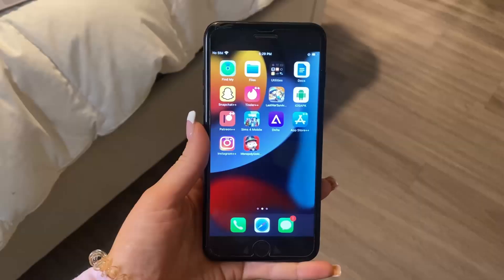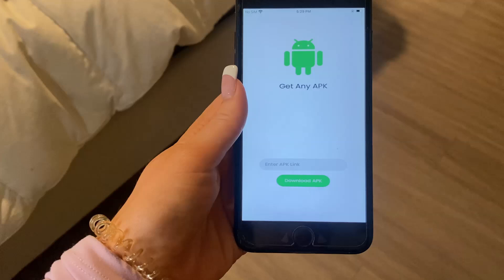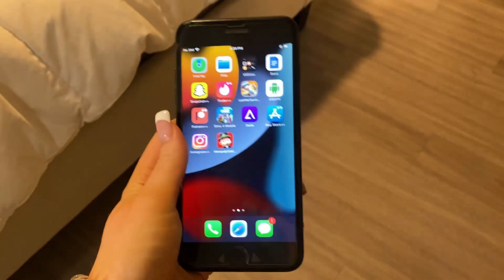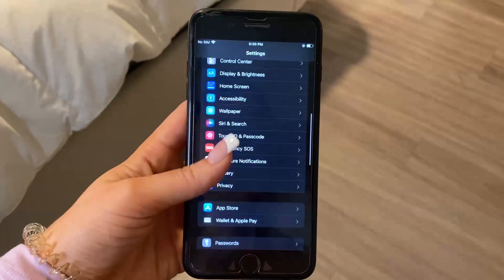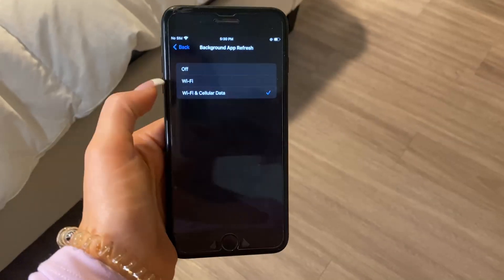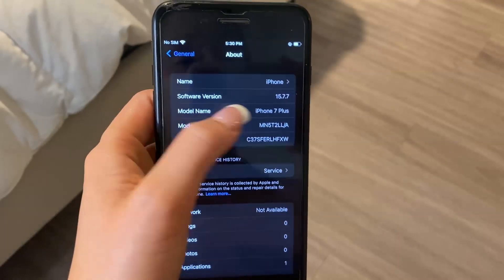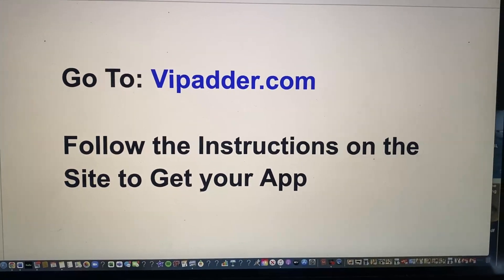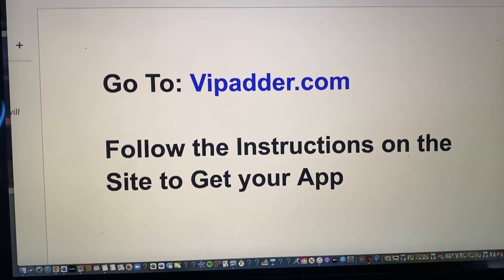How to INSTALL Apk Files on iOS 🤖 (2024)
how to install apk files on ios,iphone without ams1gn ! hey guys heres a super easy way to get apk files on your iphone, enjoy.